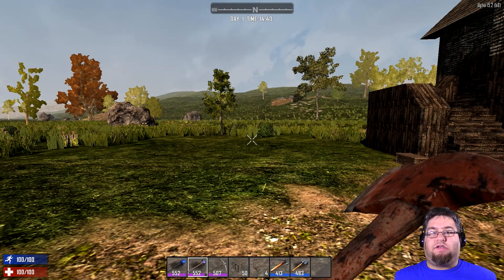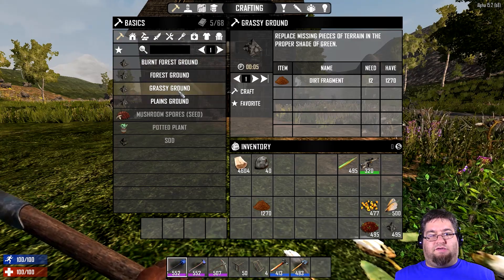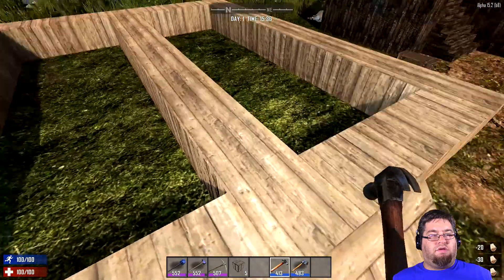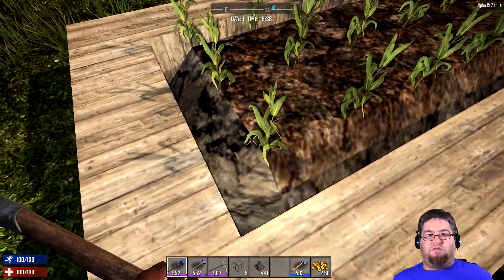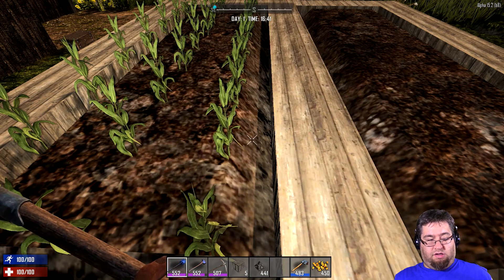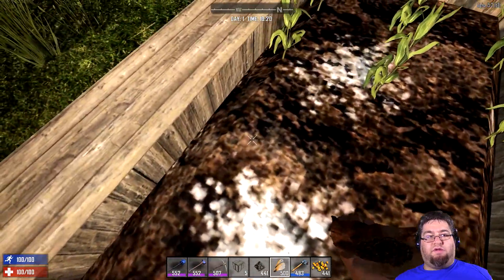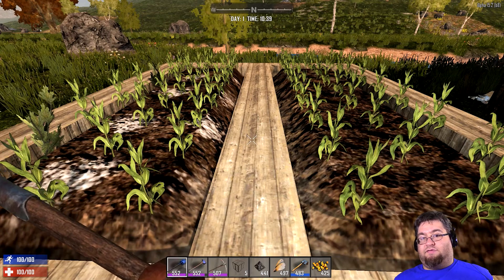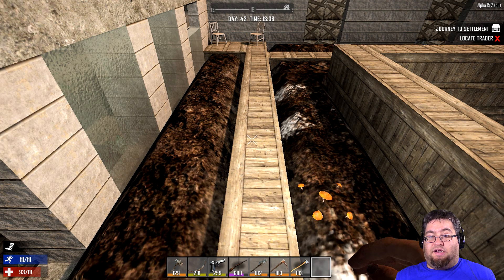7 DAYS TO DIE - BEGINNER'S GUIDE TIPS & TRICKS - FARMING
7 Days to Die Beginner's Guide!

Tips & Tricks - Farming!

Most things are common knowledge, but some things aren't.  I'm going through the aspects of things that may not be known by everyone.

1. Setting up the Farm
2. Tilling with a How
3. What can be planted
4. Fertilizer, uses and benefits.
5. Much more!